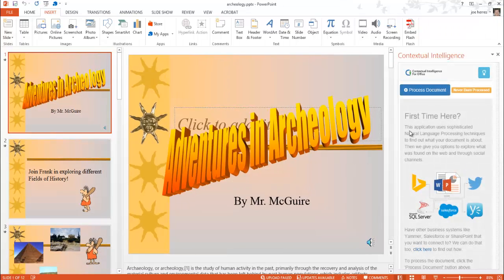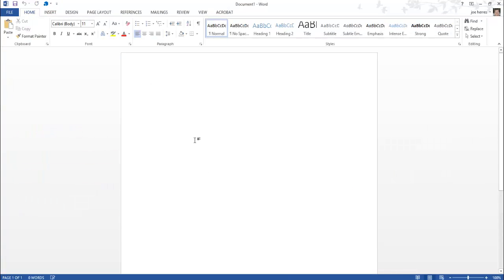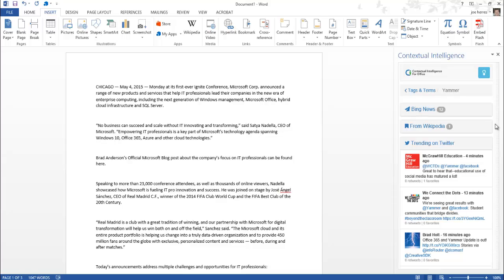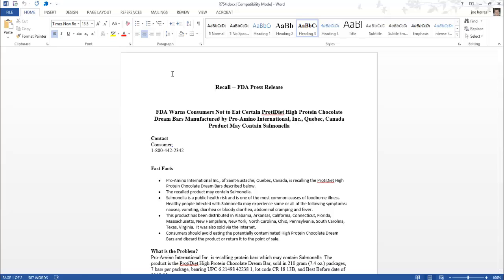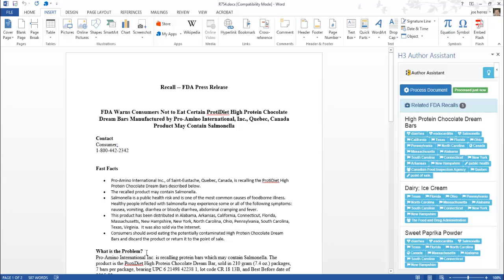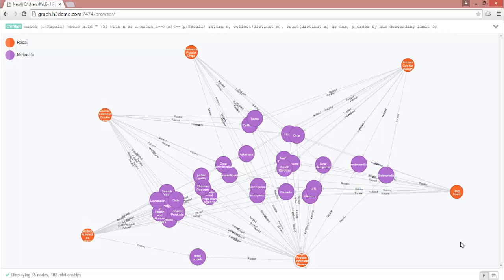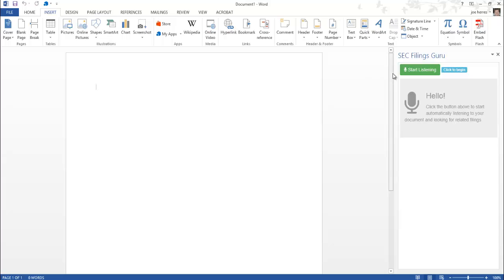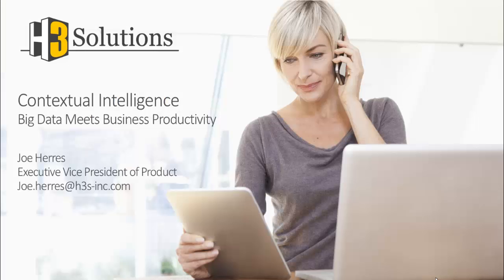Contextual Intelligence Platform Overview